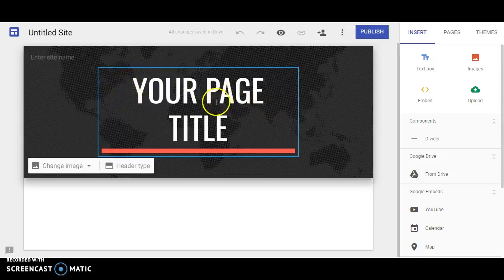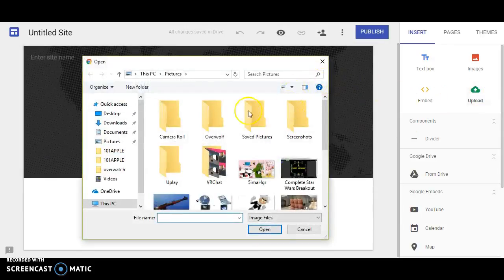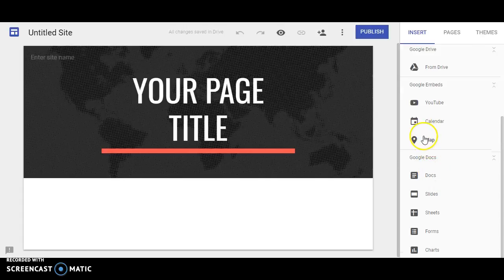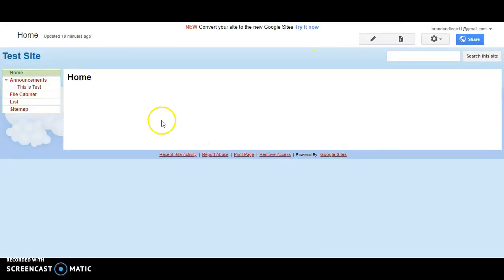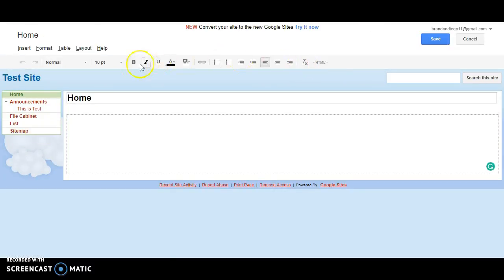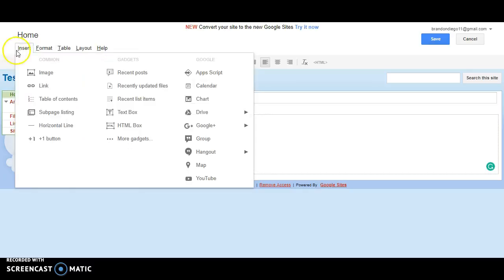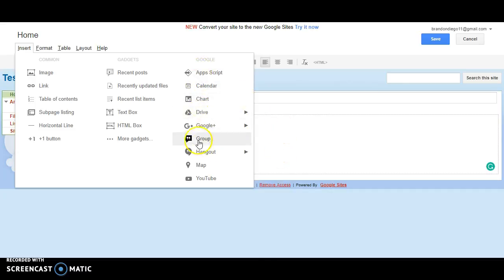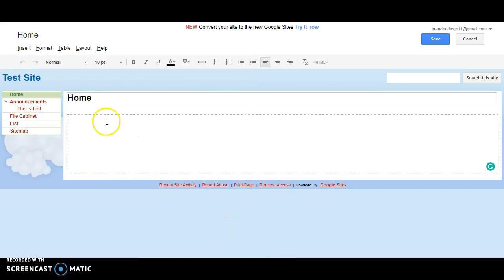How to add media to a Google Site